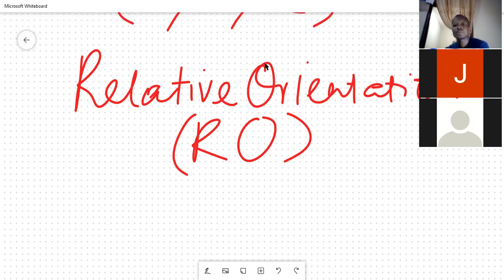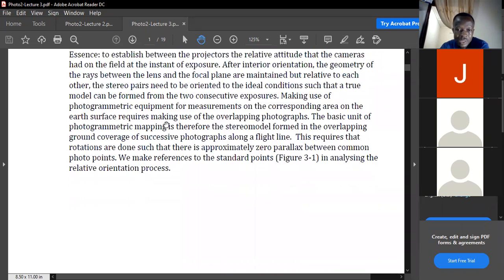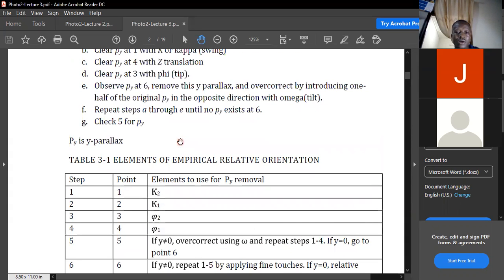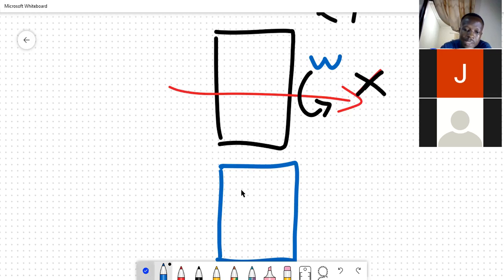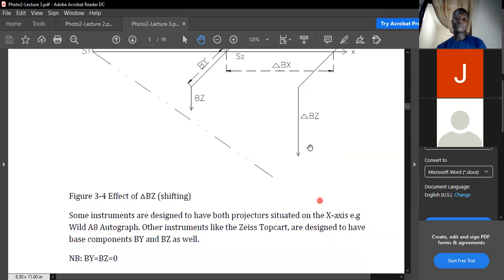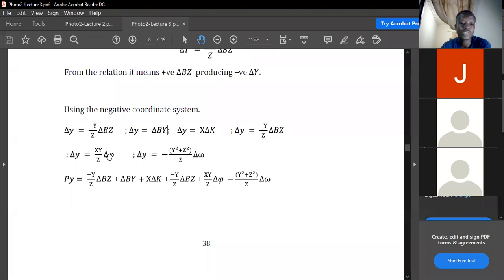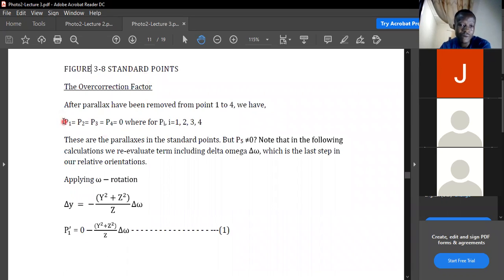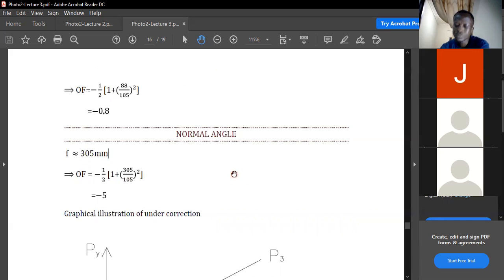Photogrammetry 2 - Relative Orientation